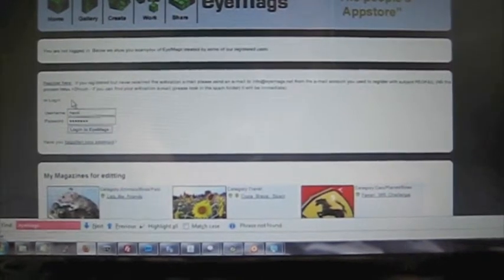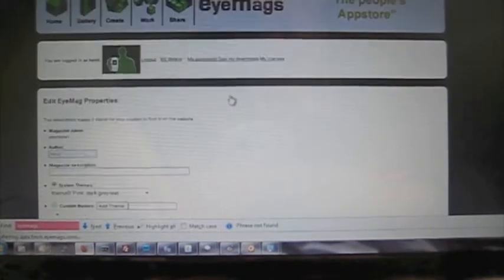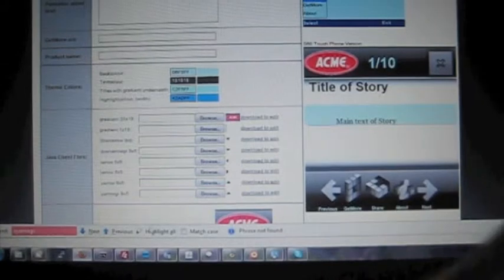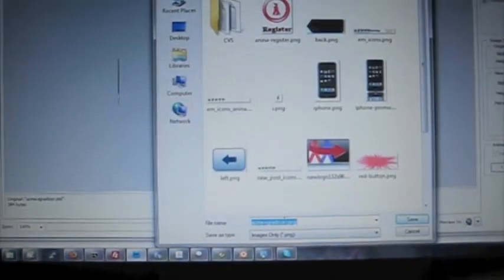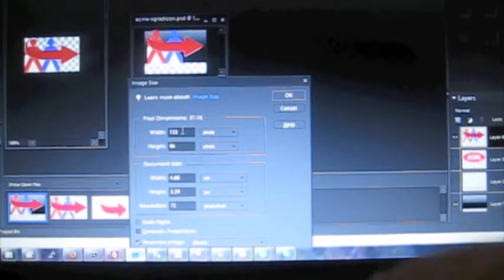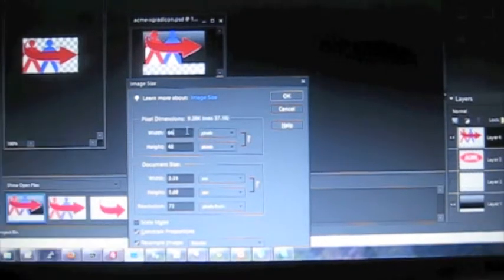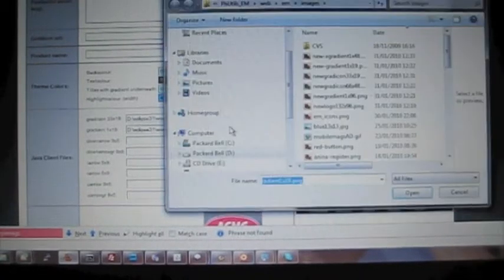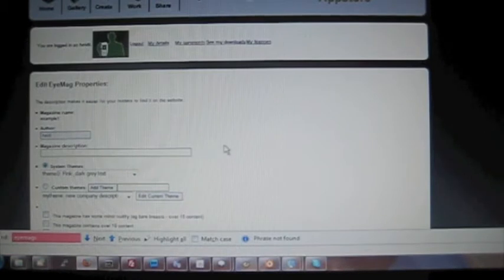Detail on creating an EyeMags Pro magazine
More details on creating branded themes using the EyeMags theme editor.  Example graphics is created using Photoshop Elements 7, but any editor capable of layered graphics editing can be used.